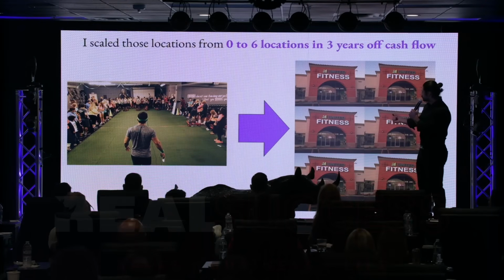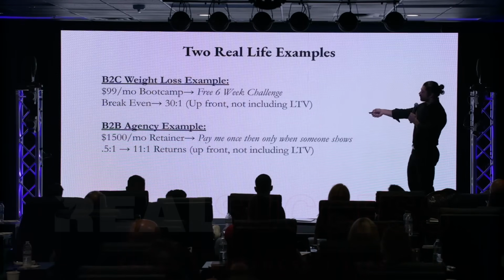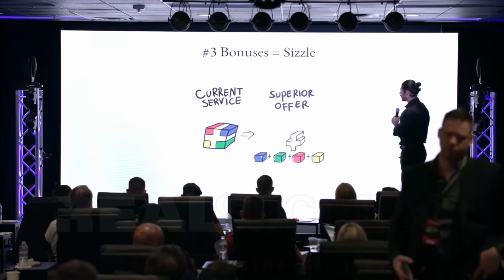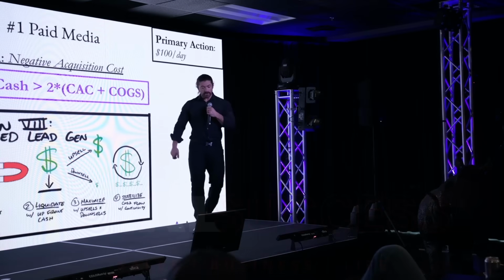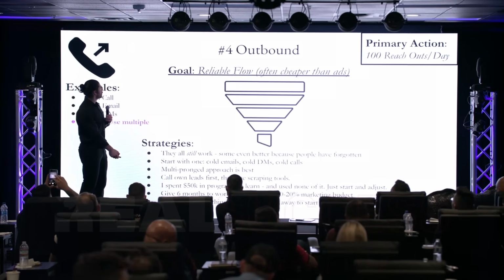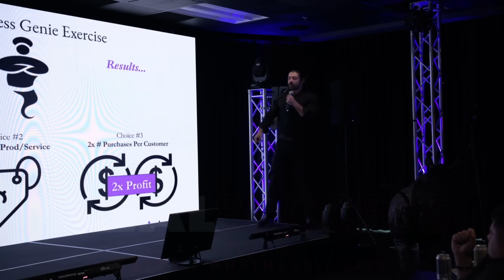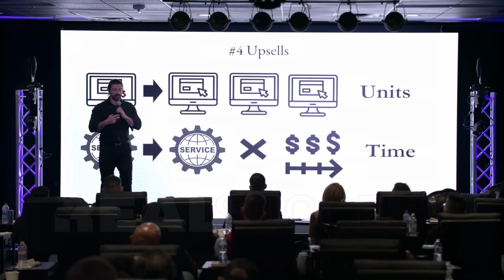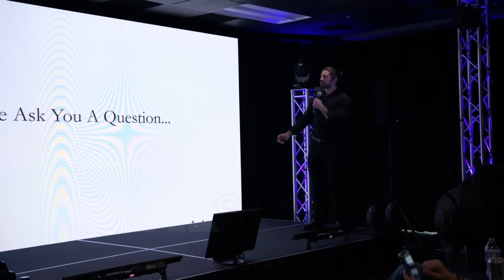KEYNOTE: Small To BIG. The Big 4 Customer Acquisition Models.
If you’re new to my channel, my name is Alex Hormozi. I’m the founder and managing partner of Acquisition.com. It’s a family office, which is just a formal way of saying we invest our own money into companies. Our 10 portfolio companies bring in over $250,000,000+ per year. Our ownership stake varies between 20% and 100% of them. Given this is a YT channel, and anyone can claim anything, I’ll give you some stuff you can google to verify below.

21: Graduated Vanderbilt in 3 years Magna Cum Laude, and took a fancy consulting job.
23 yrs old: Left my fancy consulting job to start a business (a gym).
24 yrs old: Opened 5 gym locations.
26 yrs old: Closed down 6th gym. Lost everything.
26 yrs old: Got back to launching gyms (launched 33). Then, lost everything for a 2nd time.
26 yrs old: In desperation, started licensing model as a hail mary. It worked.
27 yrs old: "Gym Launch" does $3M profit the next 6 months. Then $17M profit next 12 months.
28 yrs old: Started Prestige Labs. $20M the first year.
29 yrs old: Launched ALAN, a software company for agencies to work leads for customers. Scaled to $1.7mmo within 6 months.
31 yrs old: Sold 75% of UseAlan to a strategic buyer in an all stock deal.
31 yrs old: Sold 66% of Gym Launch & Prestige Labs at $46.2M valuation in all-cash deal to American Pacific Group. (you can google it)
31 yrs old: Started our family office Acquisition.com. We invest and scale companies using the $42M in distributions we had taken + the cash from the $46.2M exit.
32 yrs old: Started making free content showing how we grow companies to make real business education accessible to everyone (and) to attract business owners to invest or scale their businesses.
34 yrs old: I became co-owner of which is a platform for people to build communities online, making a living doing what they love, with people like them.
36 yrs old: I did a $106M book launch selling 3.6M copies of my $100M Money Models book, in 72 hours, breaking the Guinness world record for the fastest selling non-fiction book of all time.

Today: Our portfolio now does $200M/yr between 10 companies. The largest doing $100M/yr the smallest doing $5M per year. Our ownership varies between 20% and 100% ownership of the companies. Many of them we invested in early and helped grow (which is how we make our money - not youtube videos).

Never quit,

Alex